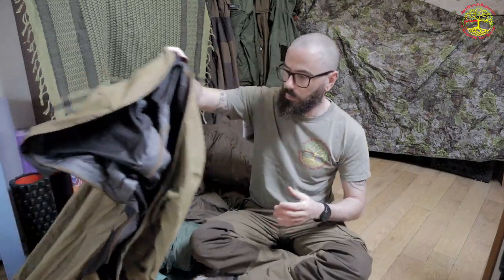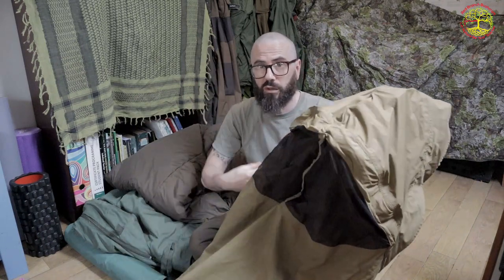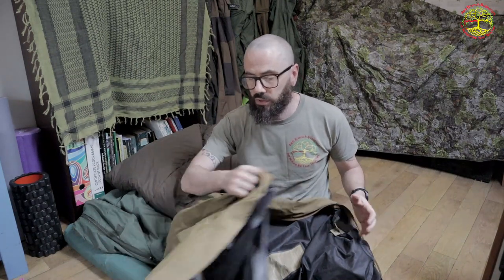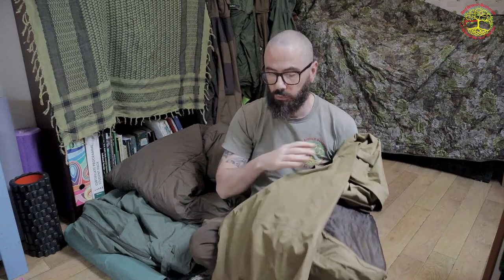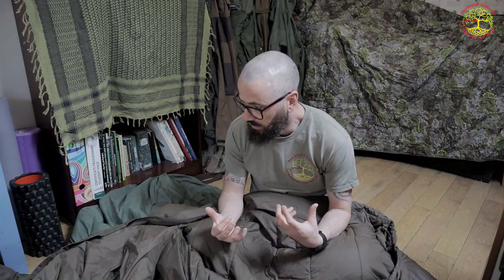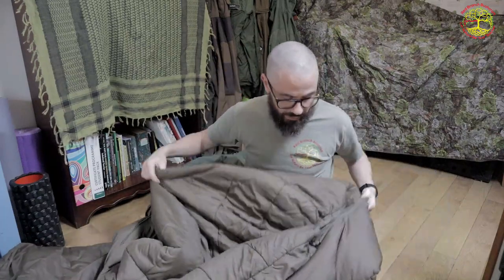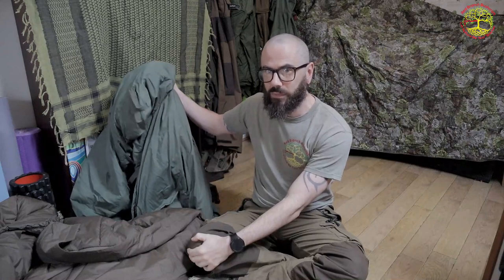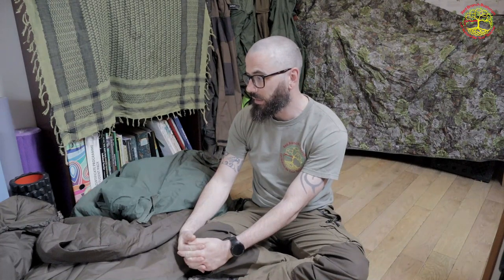The Best Bushcraft Sleep System In The World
Tarps:
Dd 3x3 green tarp ;
3x3 camo tarp

Beginner Knives.

Head Torch